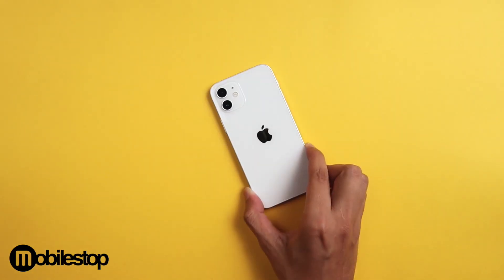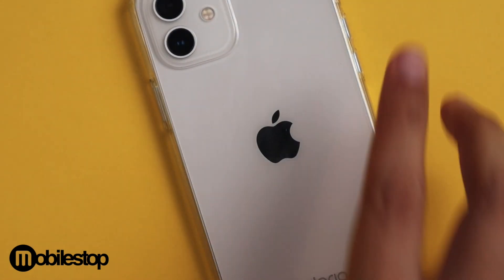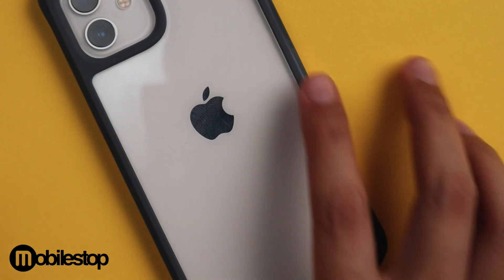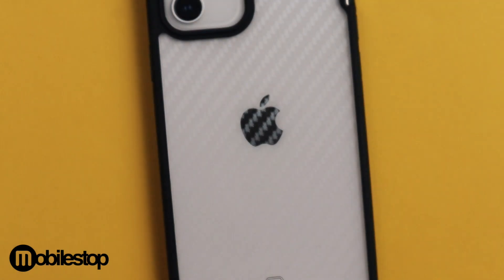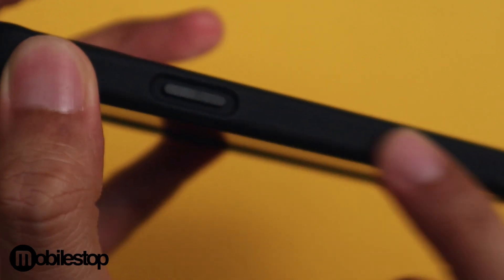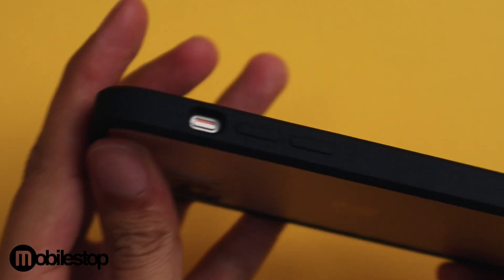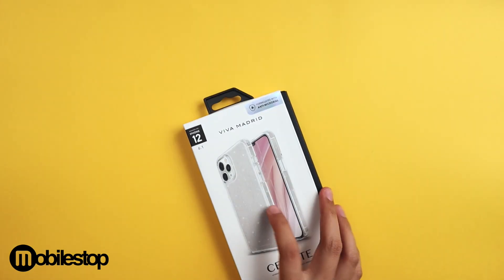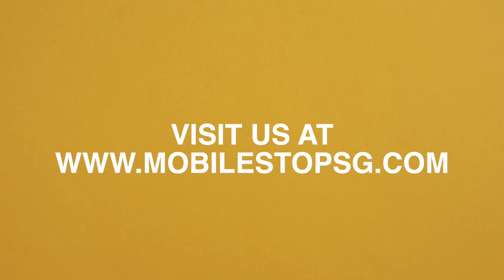TOP 5 Best iPhone 12 / 12 Pro Clear Cases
The TOP 5 Best iPhone 12 / 12 Pro Clear cases to show off your new iPhone.